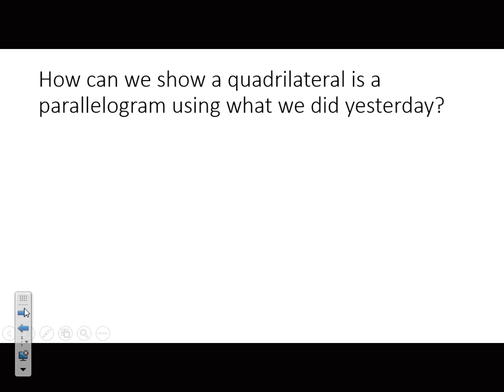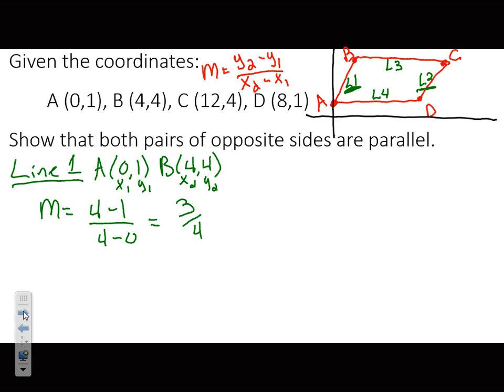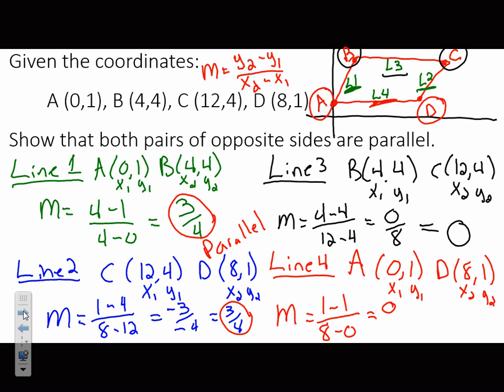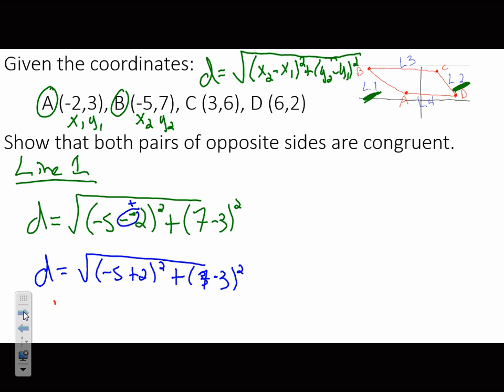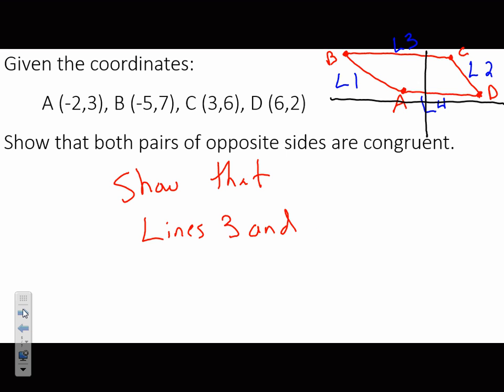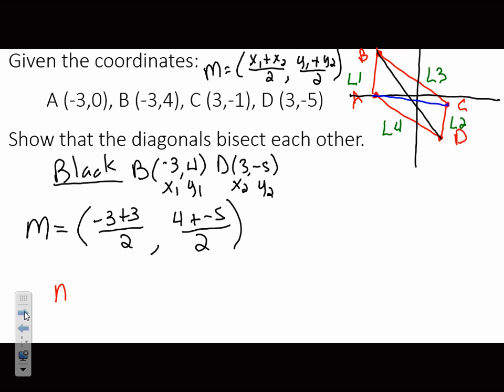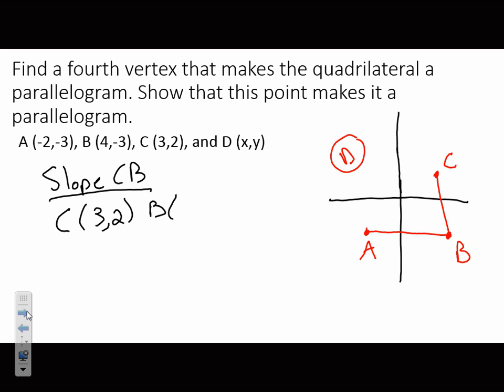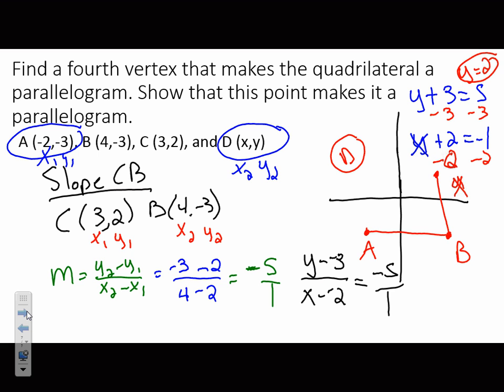Coordinate Geometry and Parallelograms